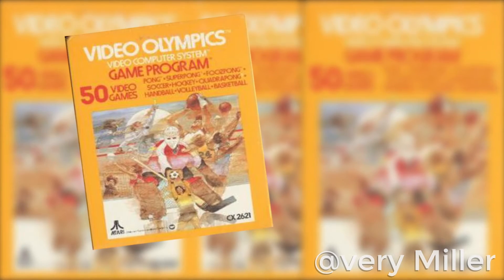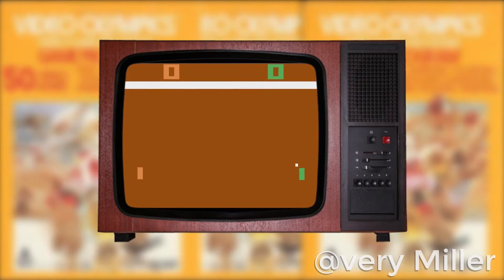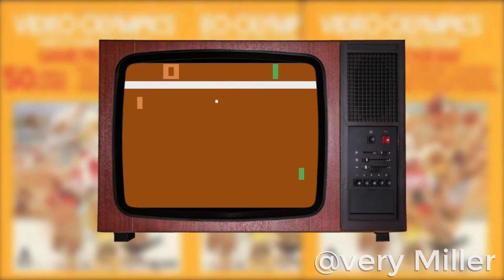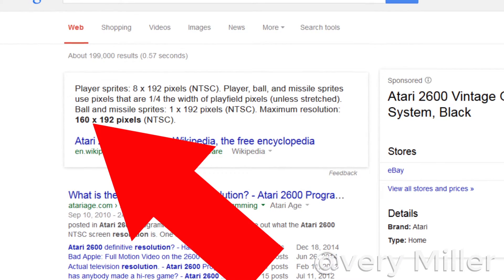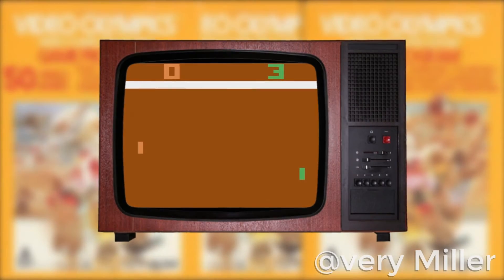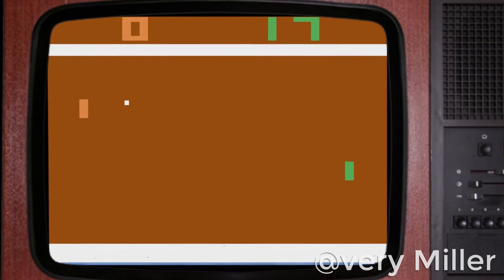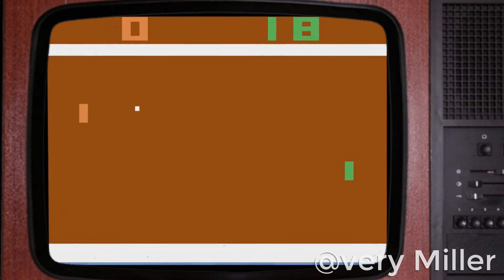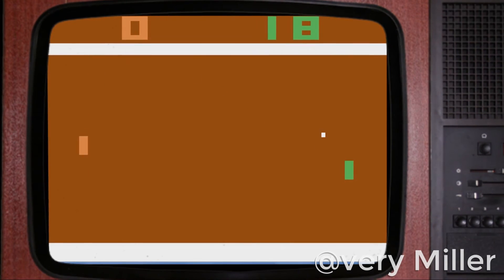Video Olympics Pong (for the Atari 2600) - Game Glitch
Today, I take a look at some glitches and Easter eggs in Video Olympics for the Atari 2600.
Ahhh... I'll never forget Atari 2600 cover art.
AveryMiller.org
Copyright Avery Miller
Credits:
Written, Produced, Directed, and edited by Avery Miller
Game Glitch Intro:
Music- A remixed and restored version of an unused theme song found in the code of The Legend of Zelda: Link's Awakening.

(This video will be released into the Public Domain on September 25th, 2028.)